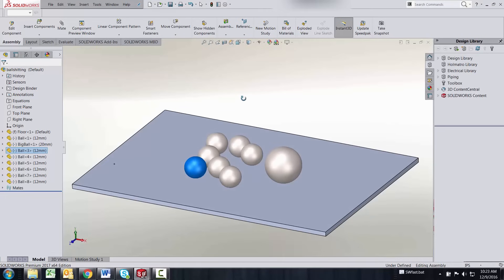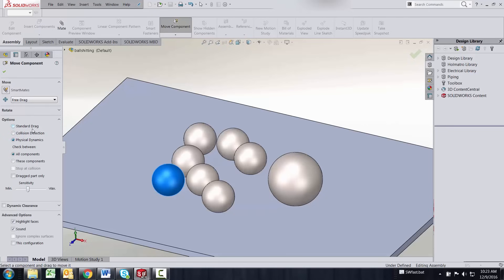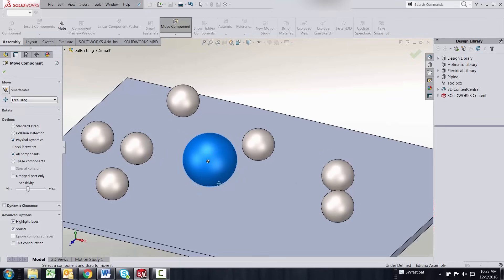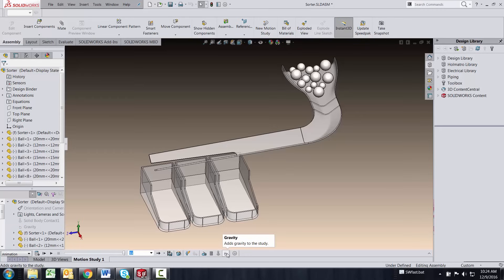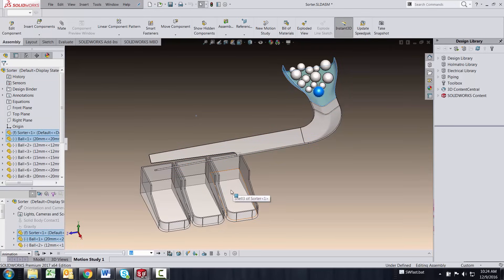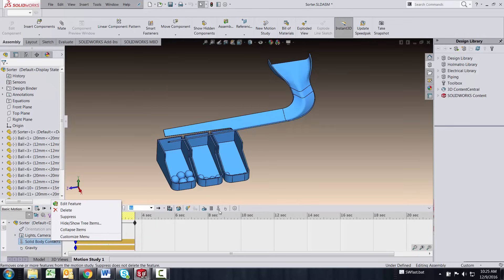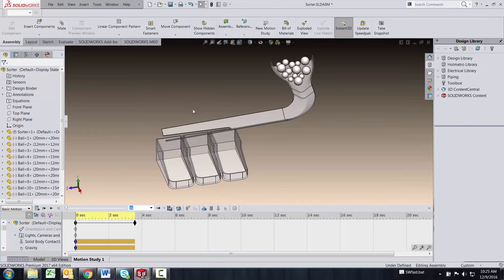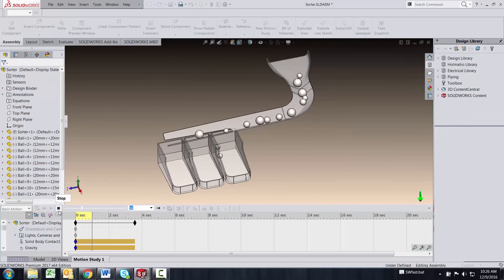SOLIDWORKS - Basic Motion Tip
Learn what the physical dynamic capabilities offer in addition to showing adding gravity and contacts to simulate a ball sorting gravity feed machine in SOLIDWORKS.  Quick Tip presented by Bruce Shawler of GoEngineer.